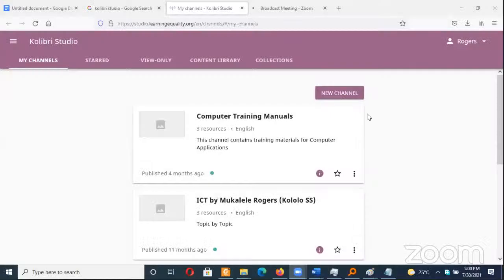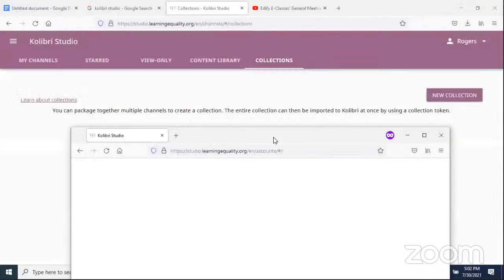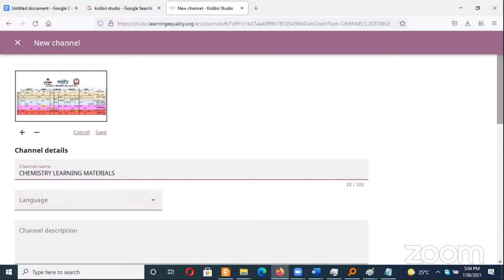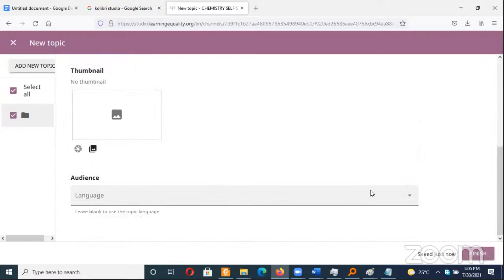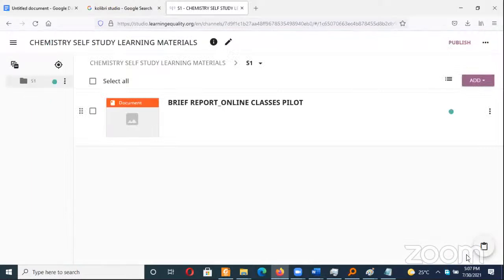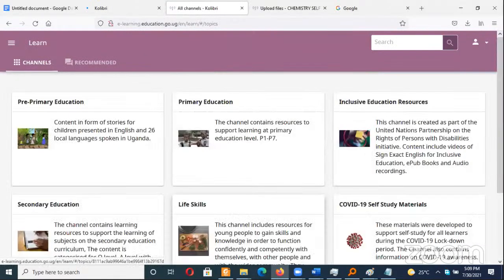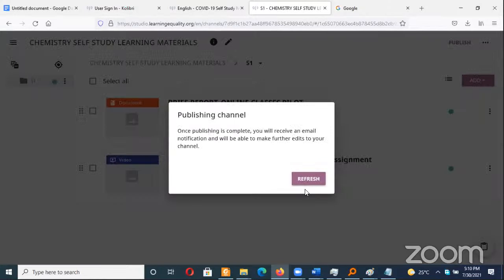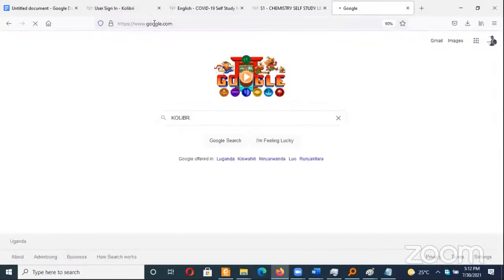Edify E-Classes' General Meeting